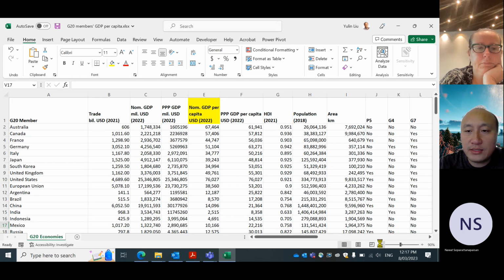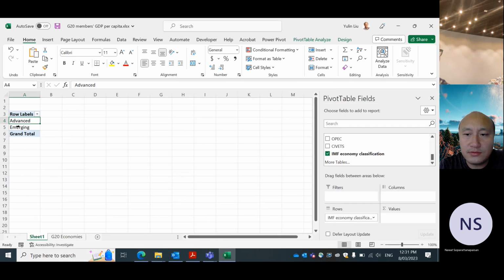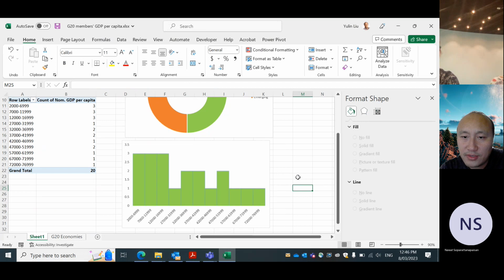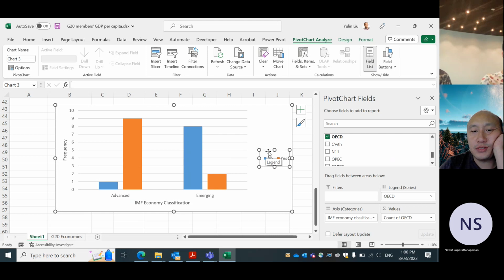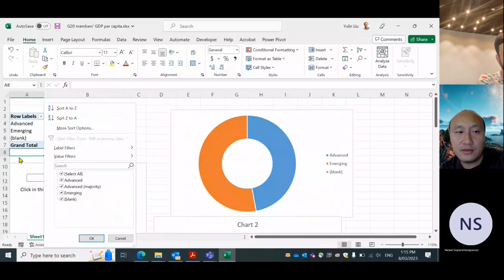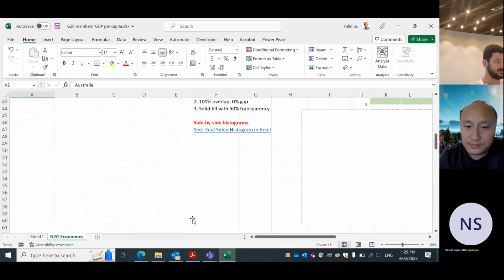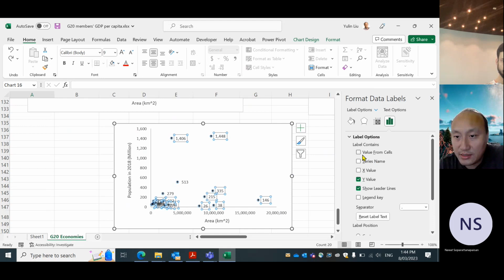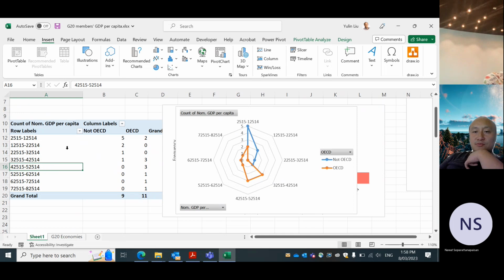Week 2: Tables and graphs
PivotTable for frequency tables and cross-tabulation
Doughnut chart
Bar chart
Histogram
Clustered bar chart
Scatter plot